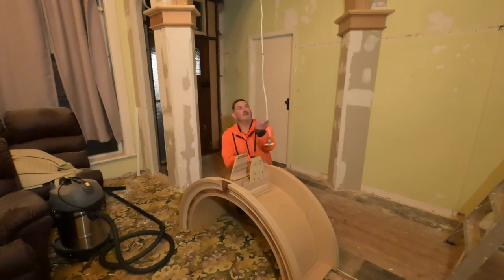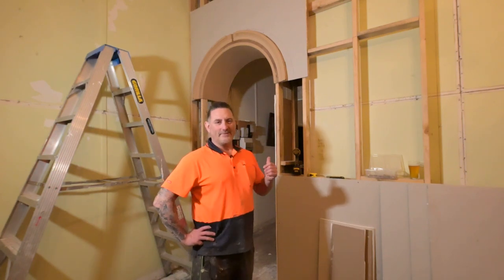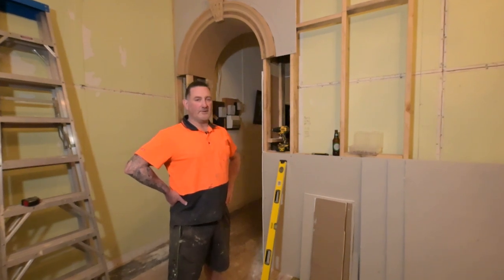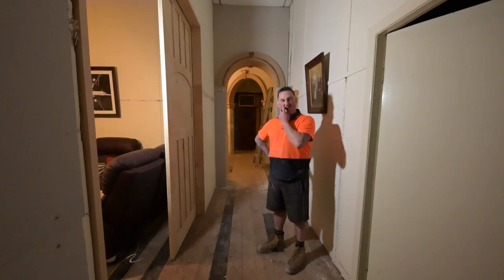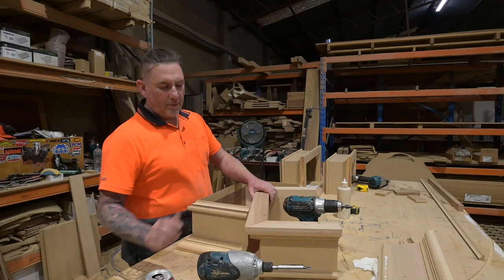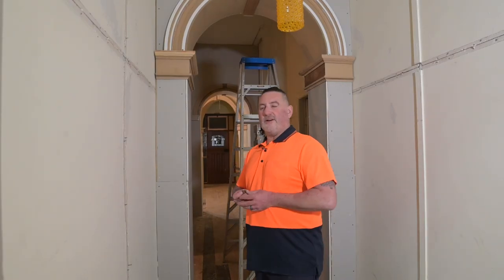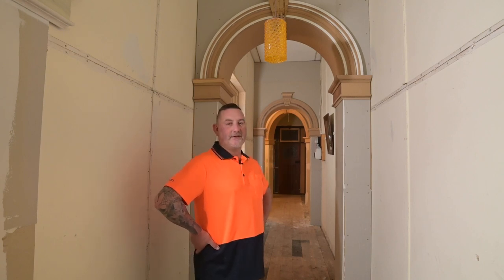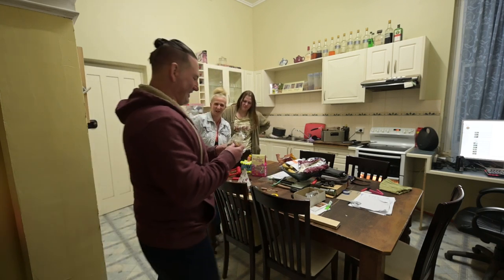S01E67 : completing the hallway arches / lilys birthday party | 1880 House Renovation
Hi Guys, This is a massive episode!!  I am installing the final arch in the hallway, ill be showing the making of the arch, molding, Then installing them and finishing some plasterboard work.

Also on this episode, We had a little birthday party for lilys first birthday.

Thankyou so much for supporting my channel!

Mike and Julie